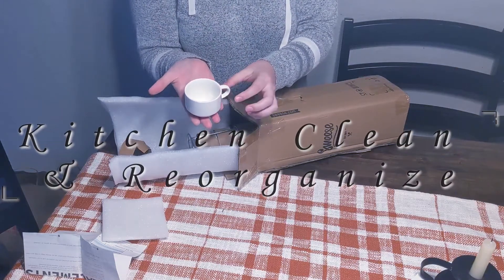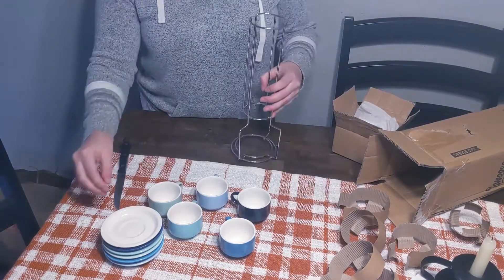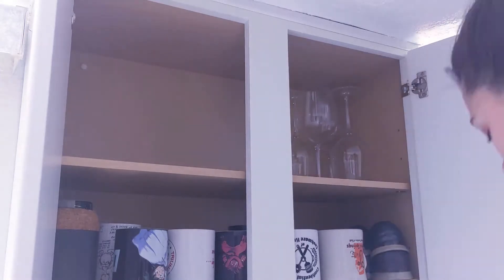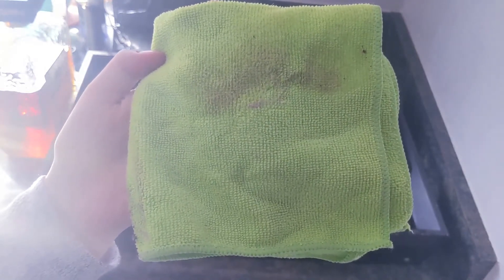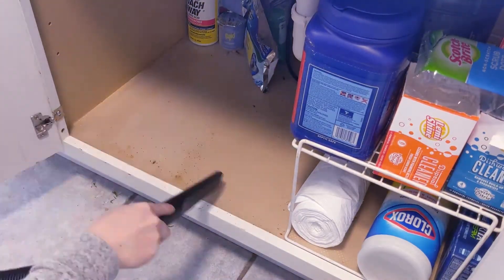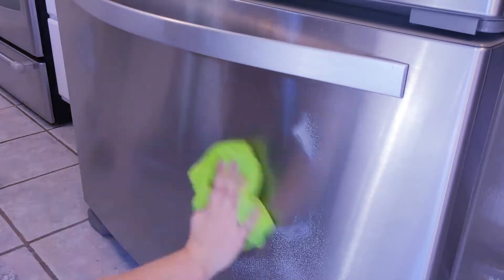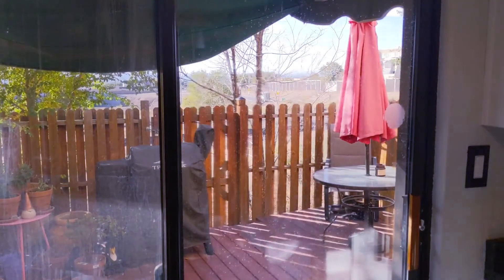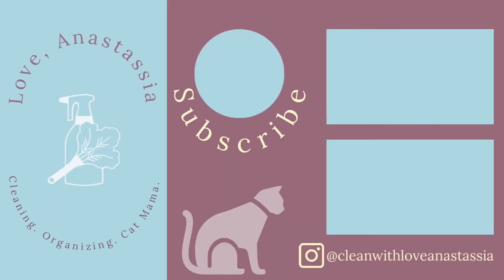Kitchen Clean & Reorganize // Sweese Stackable Espresso Mugs Unboxing & Review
Reorganize and Clean my Kitchen with me! Join me as I reorganize two cupboards that have been driving me crazy and clean some of the nooks I often neglect when cleaning my kitchen. Today's video also includes an unboxing and review of Sweesedotcom Stackable Espresso Mugs.

Sweese Multicolored Espresso Mugs:

Items Used:

Microfiber Cloths:

Steam Mop:

Bona Cleaner:

Mr. Clean Clean Freak:

Powerwash Starter Kit:

Weiman Stainless Steel Spray:

00:00 Intro
00:27 Unboxing Sweese Stackable Espresso Cups
02:54 Kitchen Reorganize
05:44 Kitchen Clean
11:36 Coffee Bar Clean
13:40 Floor Clean